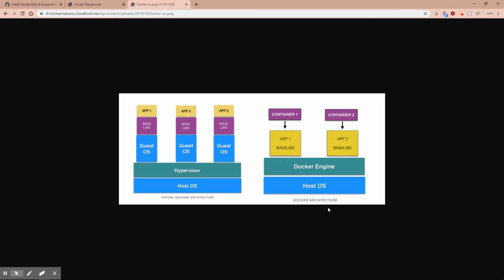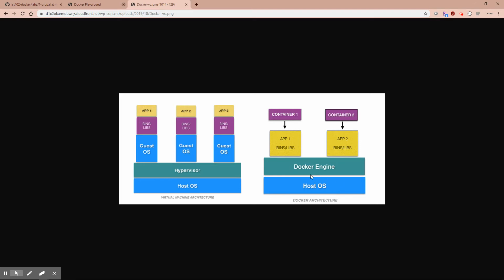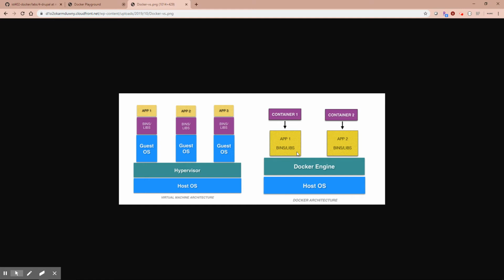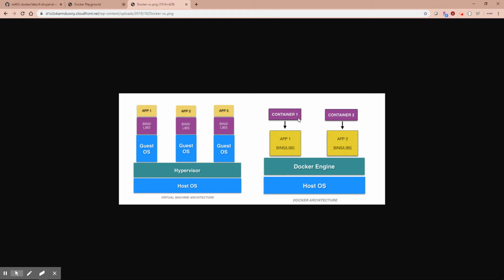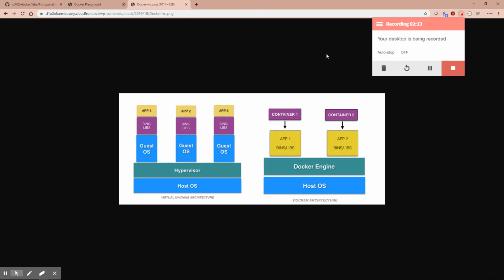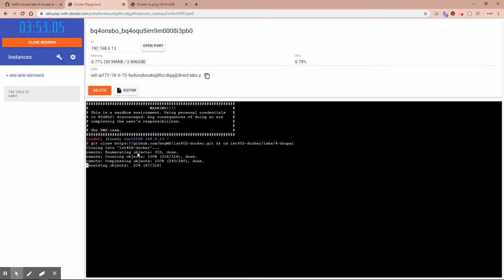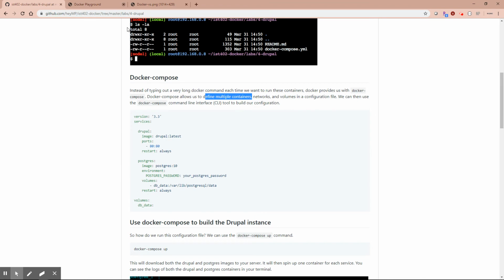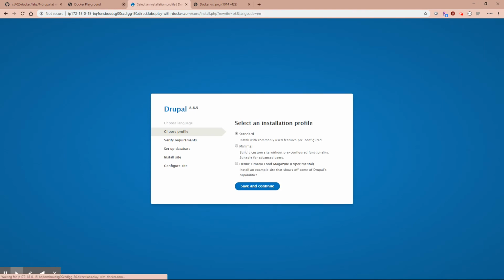Docker vs Virtual Machine (and a docker demo)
Here is the link to the instructions for those who want to follow along themselves